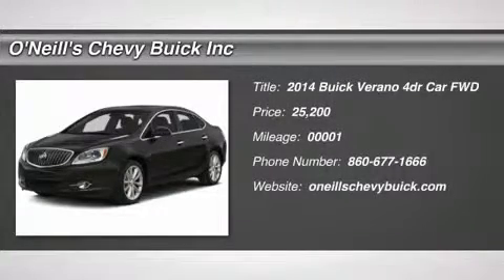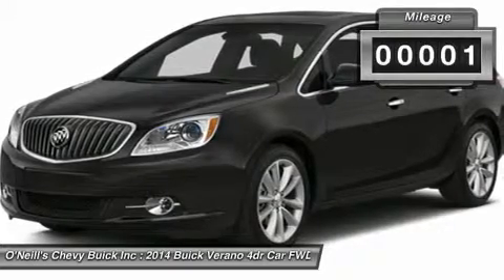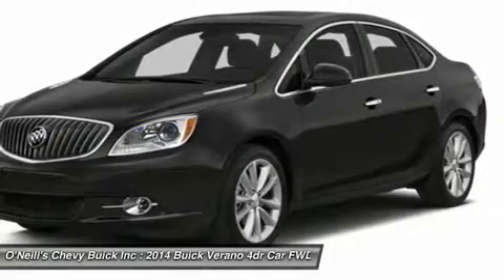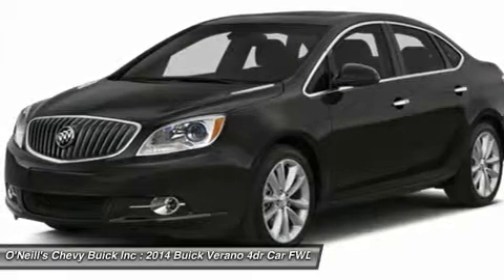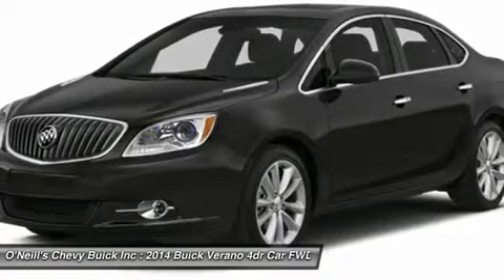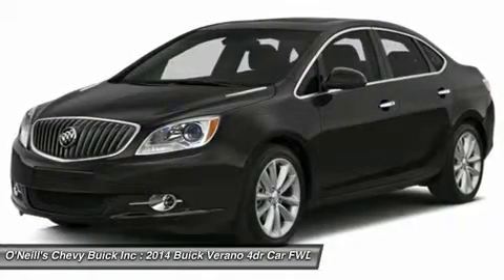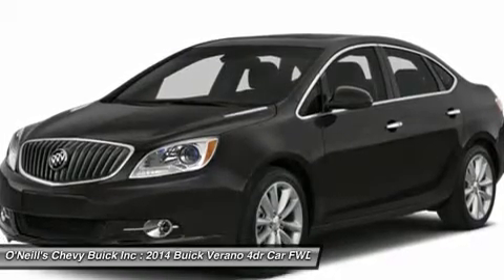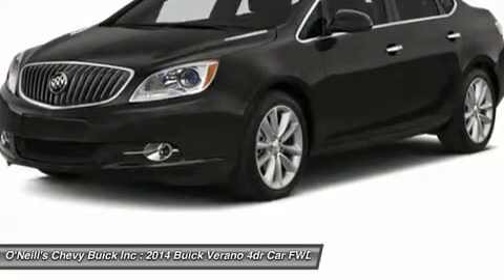2014 BUICK VERANO Avon, CT B4159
2014 BUICK VERANO Avon, CT
Stock# B4159

Be the talk of the town when you roll down the street in this stunning 2014 Buick Verano.